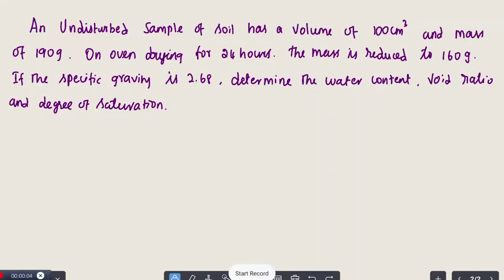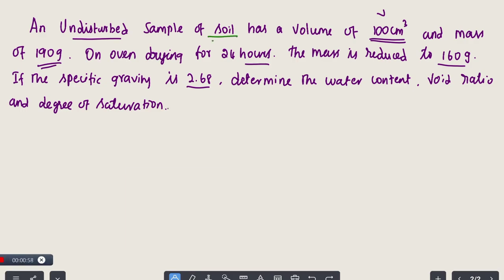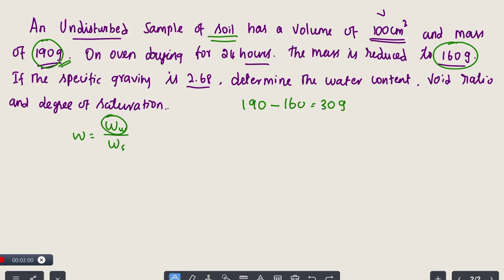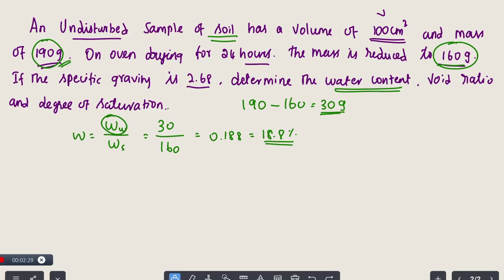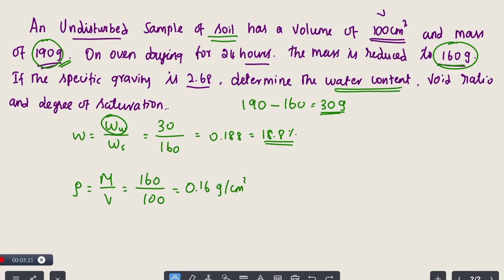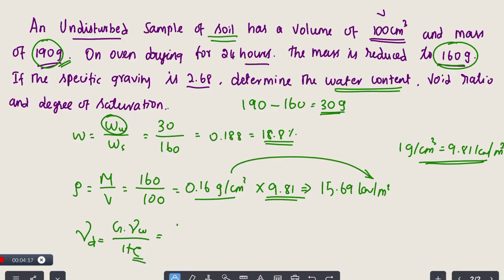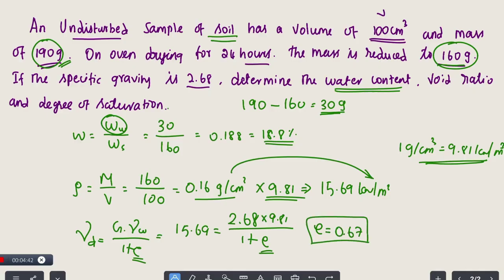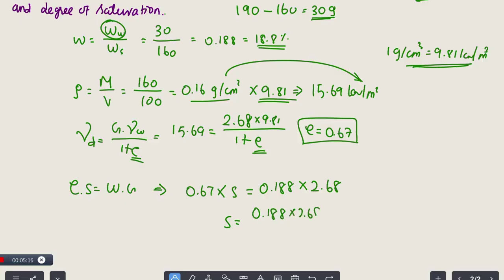soil mechanics numerical, index properties of soil, water content, void ratio, unit weight, civil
soil mechanics numerical, index properties of soil, water content, void ratio, unit weight, saturate